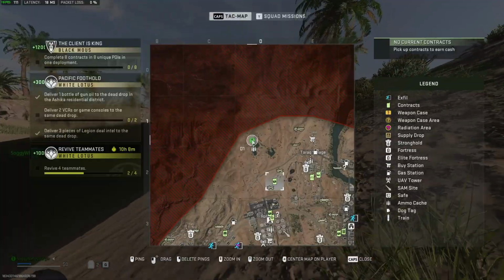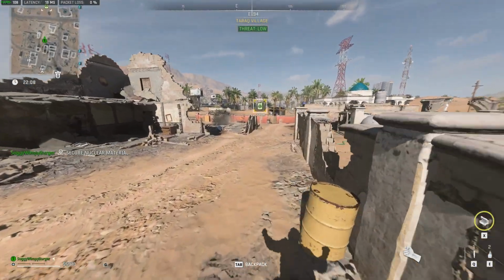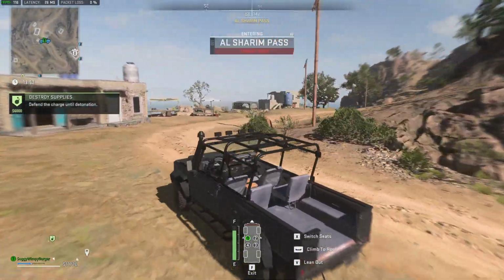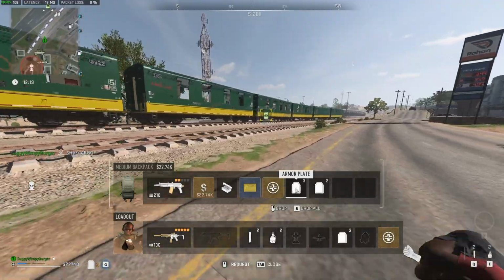The Client Is King (Black Mous) GUIDE | DMZ Season 4 Mission Guide | Vondel Guide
This video shows you how to complete The Client Is King for Black Mous! By the end, you'll know how to Complete 8 contracts in 8 unique POIs in one deployment. This can be an annoying mission.

Timestamps:
0:00 - Explanation
0:20 - Complete 8 contracts in 8 unique POIs in one deployment
1:25 - Attempt 2 (Success - pretty much)